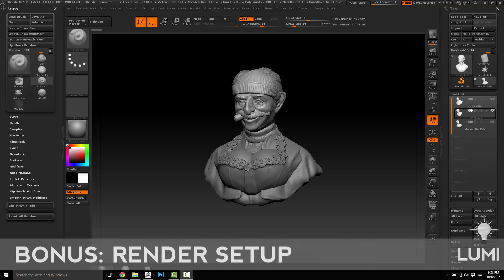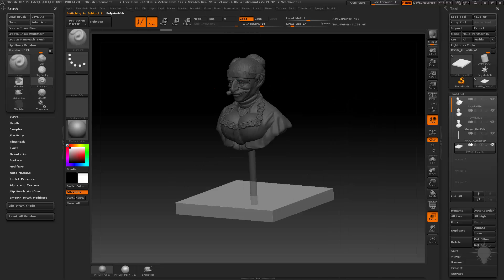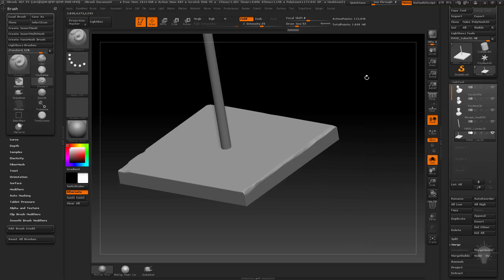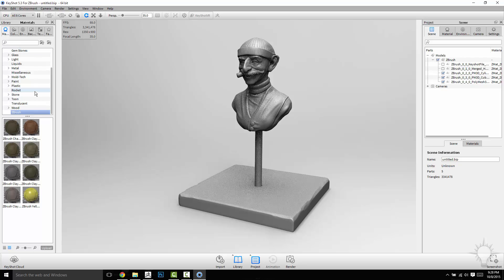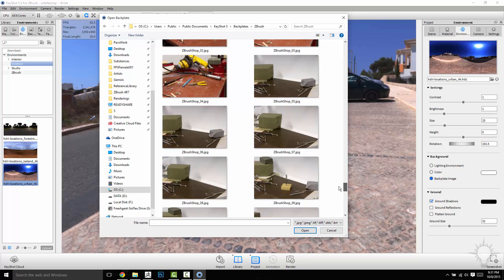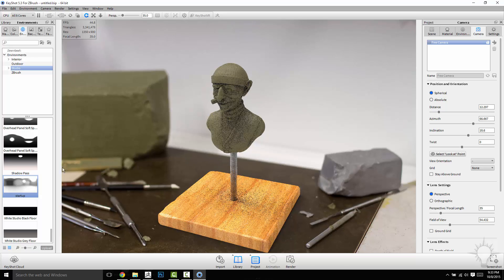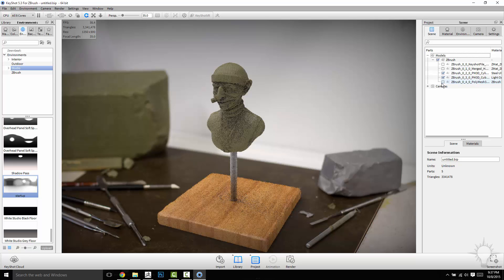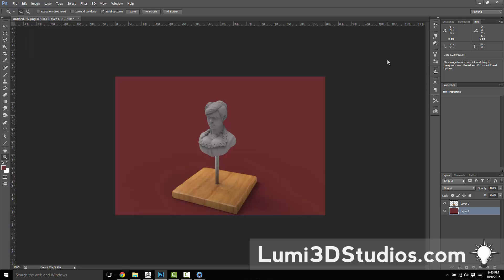046 Render Setup